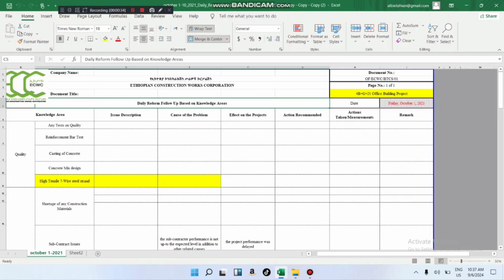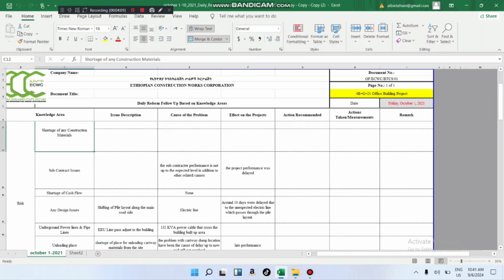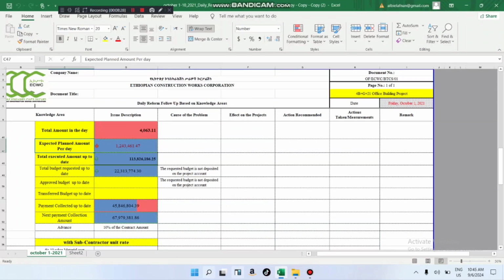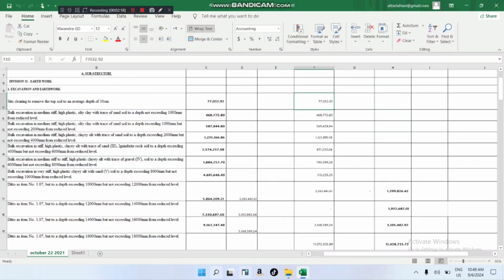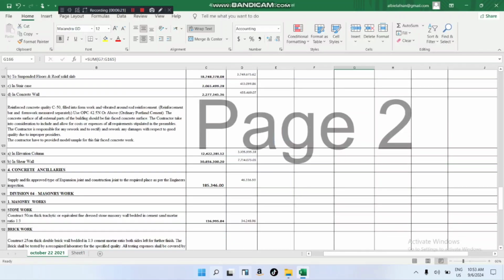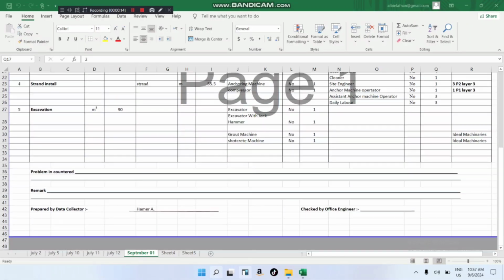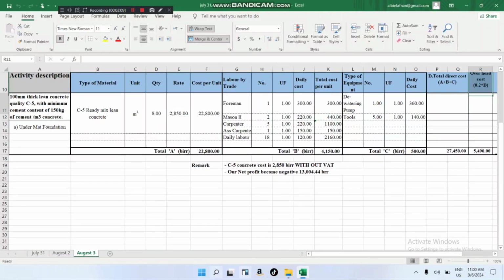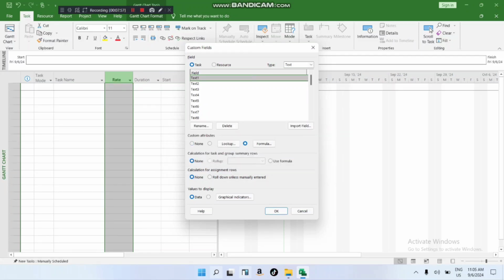Claim Report of the work excusion delay.